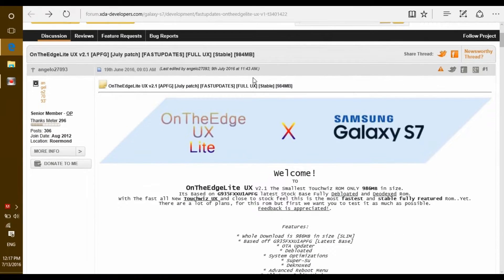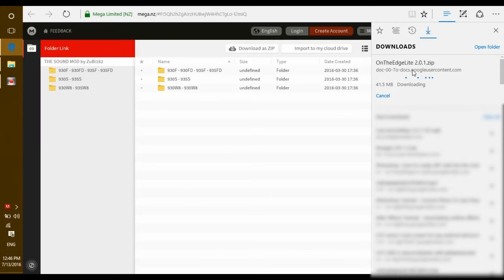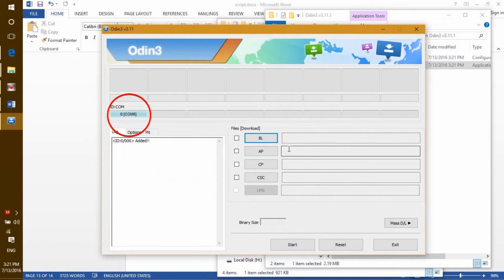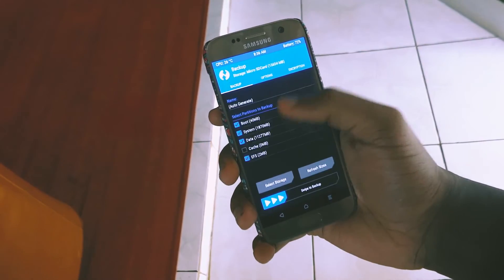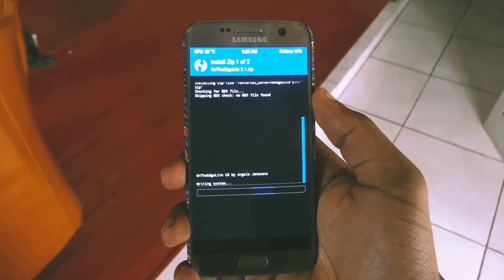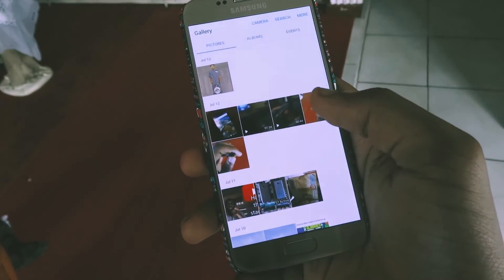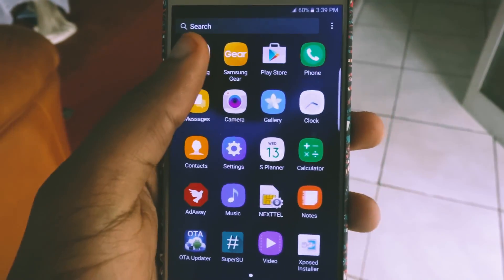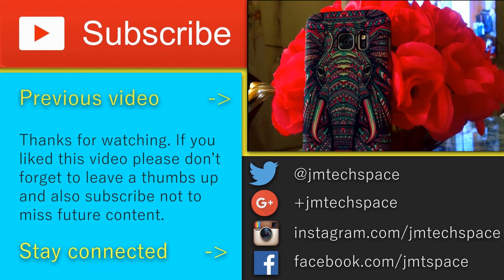Convert Galaxy S7/S7Edge to Note 7👈👉[Note7 UI for Galaxy S7/S7 Edge]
With this process you'll get the Note 7 UI and apps which have been ported to the Galaxy S7/S7Edge. This is only for the S7/S7 Edge. For other devices check XDA.
Update: No longer 80% but 100%. New Grace UI settings and system UI fully ported. Enjoy!

BL and CP files (check the dates and get the latest of BL&CP)